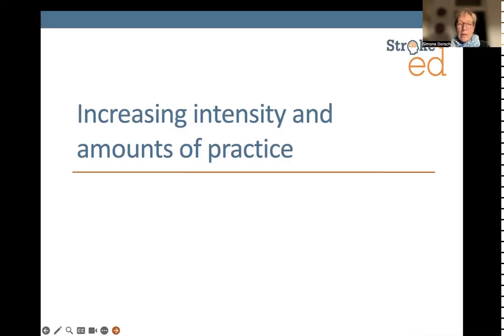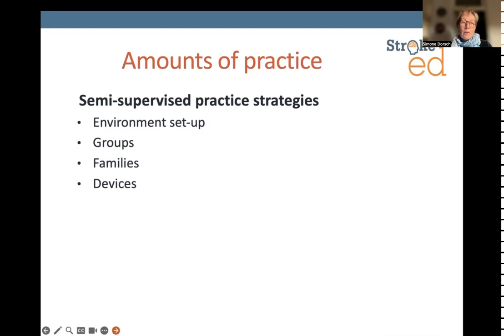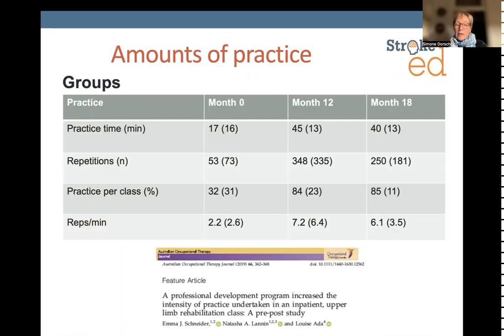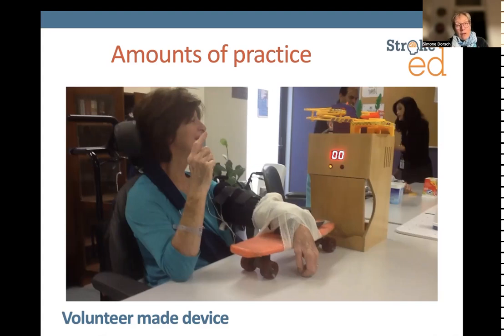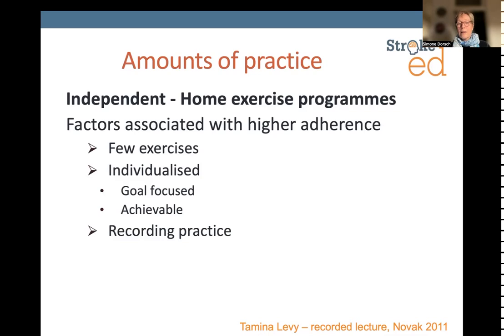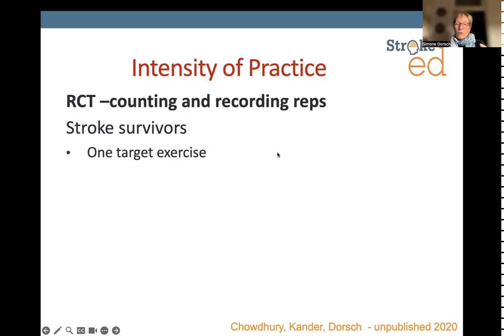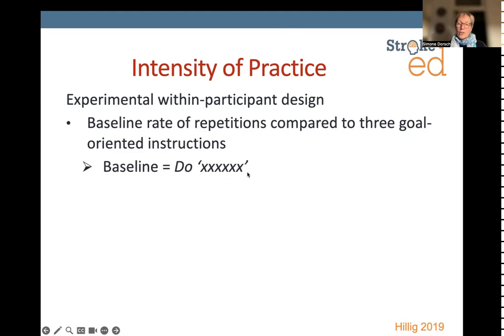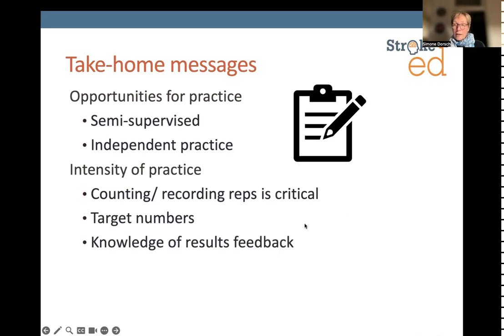Increasing amounts and intensity of practice - English